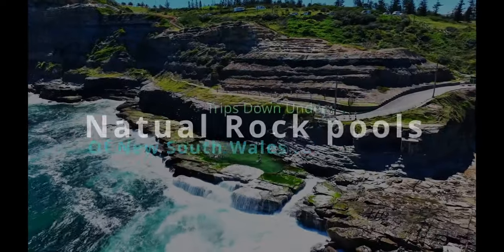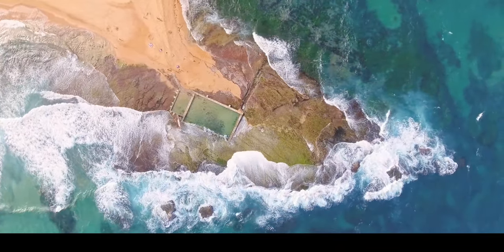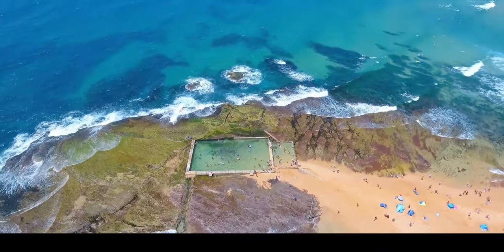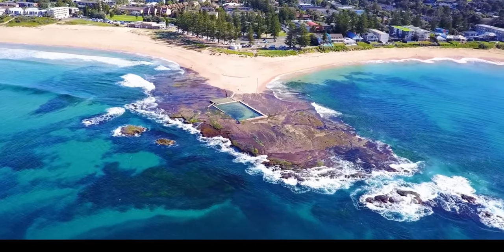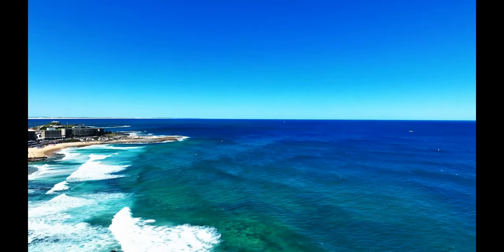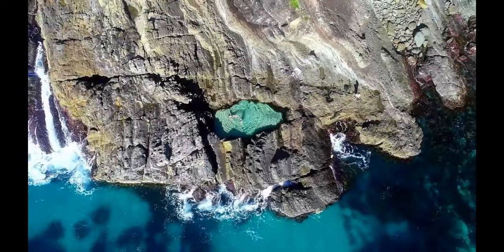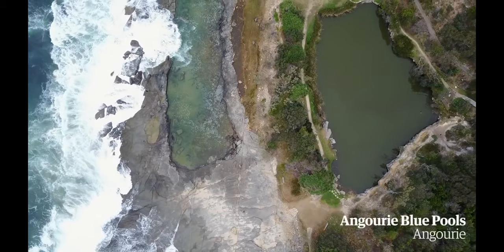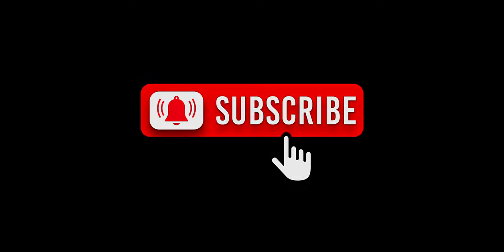Take A Dip in Sydney's Secret Rock Pools!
Discover some of the most popular rock pools in New South Wales including Mona Vale Rockpool north of Maroubra Beach, Blue Pool in Bermagui, Bogey Hole in Mollymook, Mahon Rockpool, And The Fairy Pool in Foster ”
There are more than 100 rock pools on the NSW coastline